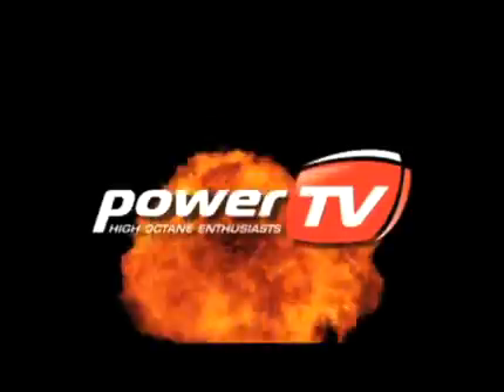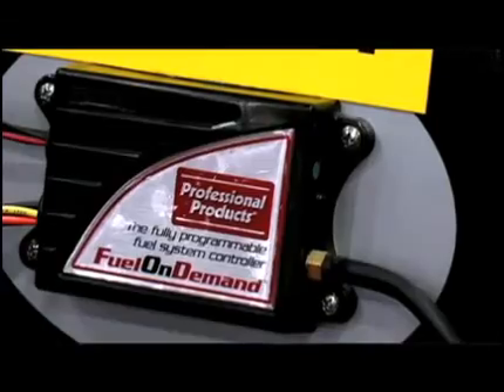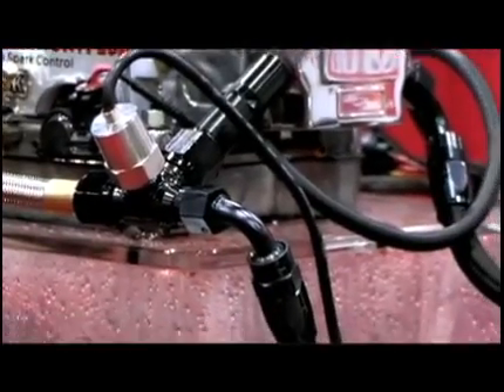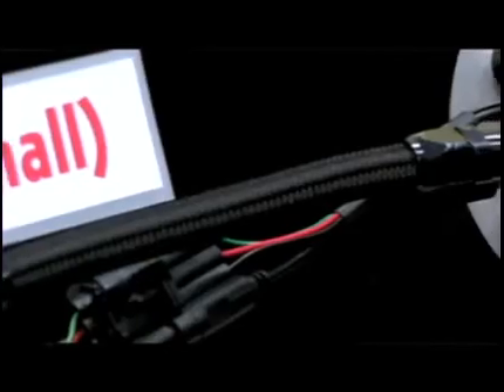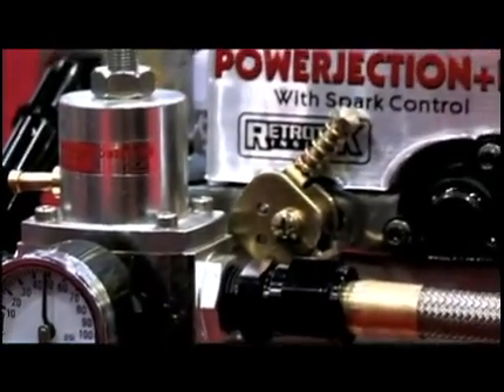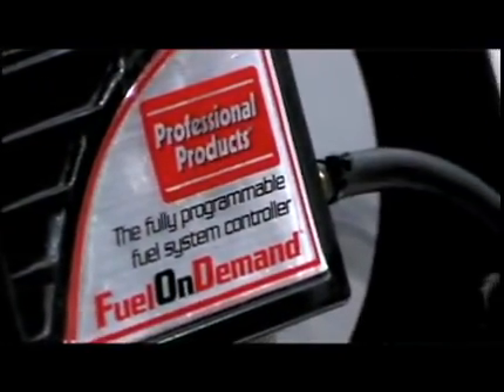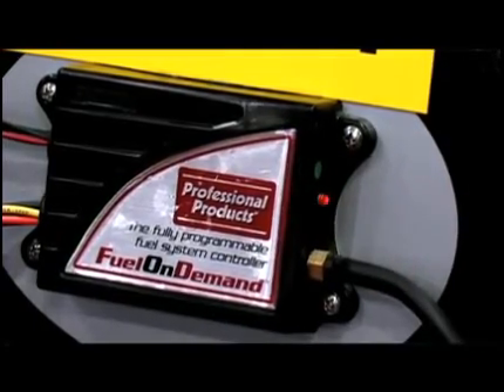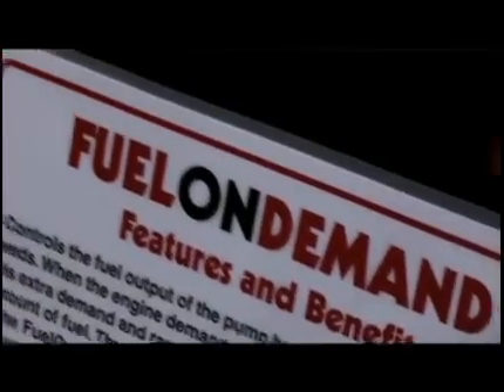Professional Products Fuel On Demand @ SEMA 2009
Fuel On Demand debuts at the 2009 SEMA show. Use the F.O.D. to decrease fuel pump noise, heat, and strain, while increasing life. Can be used with high pressure EFI or carburetor applications, naturally aspirated  or boosted, return or return-less fuel system. Switch between modes with a simple swipe of the magnet wand or fully program with your laptop.